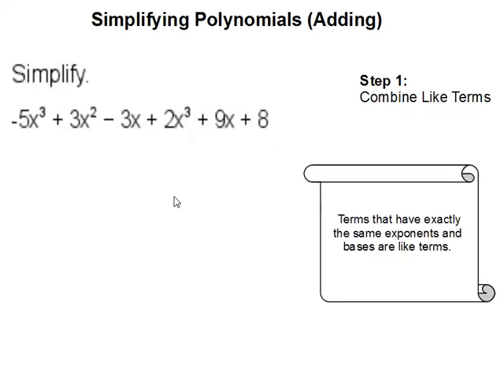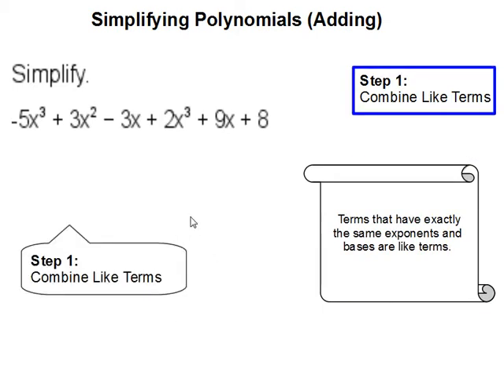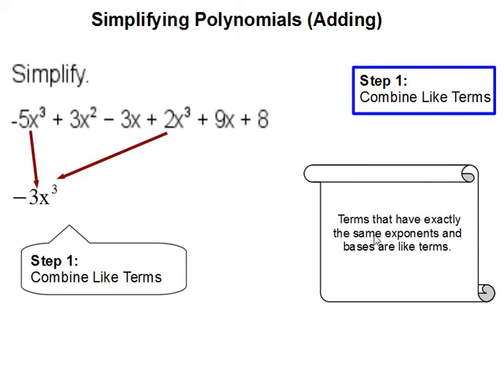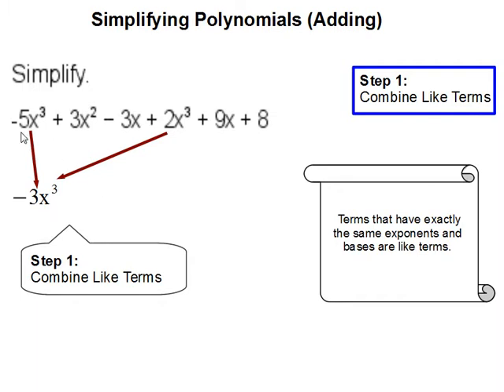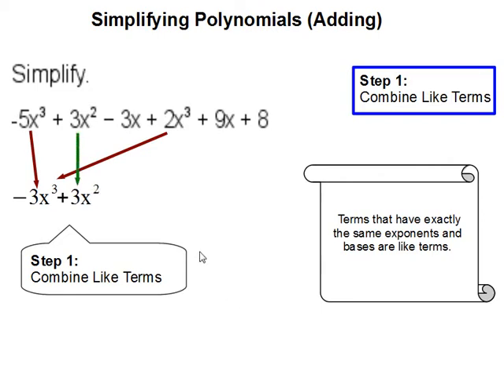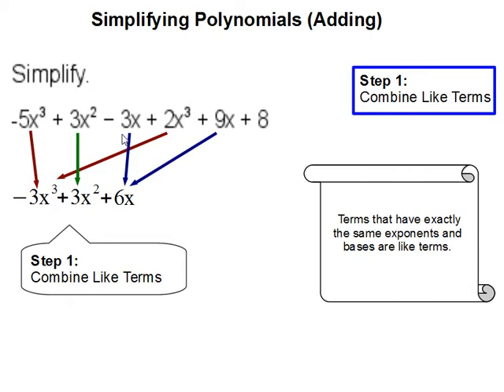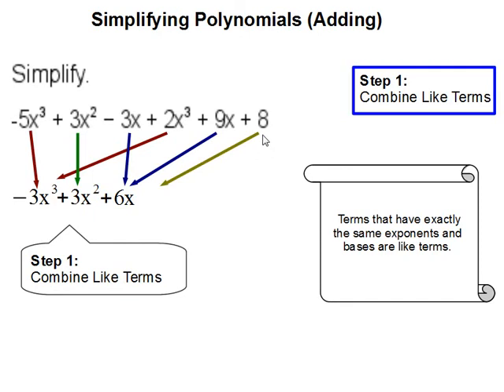Simplifying Polynomials by Adding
- How to Simplify Polynomials by Adding .  For more practice and to create math worksheets, visit Davitily Math Problem Generator